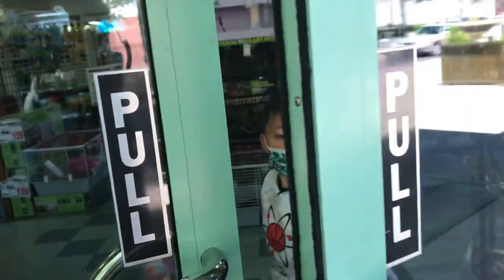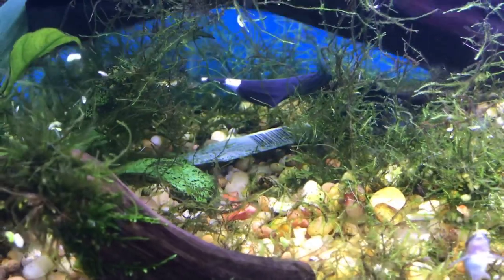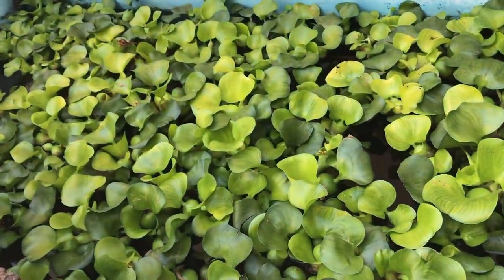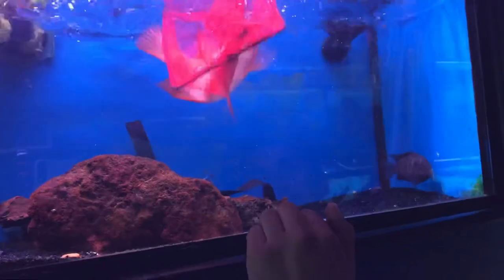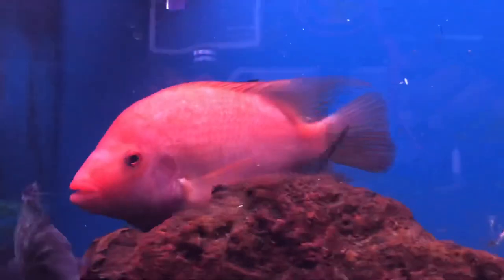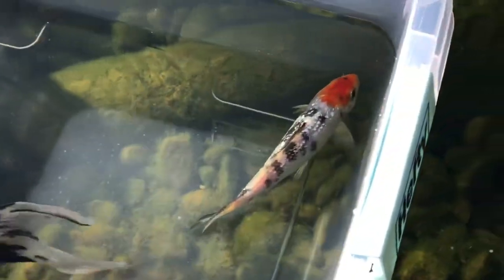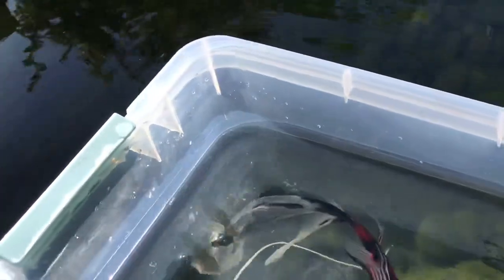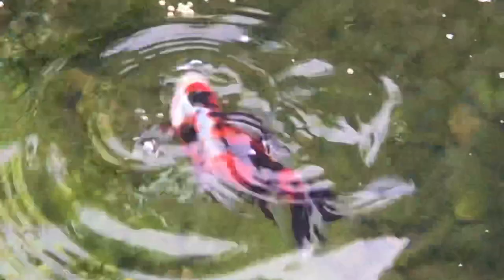BACKYARD POND GETS SUPER RARE FISH!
ISLAND SILVER CROWN

Ha Y N Fish Keeper MERCH
COMING SOON!!

Don’t forget to.
MUSIC
Outro